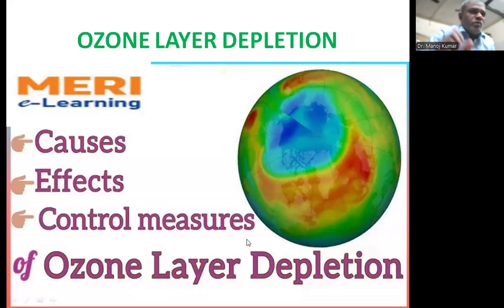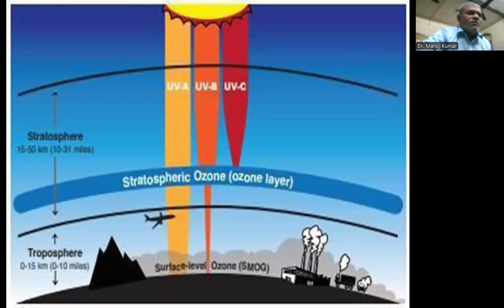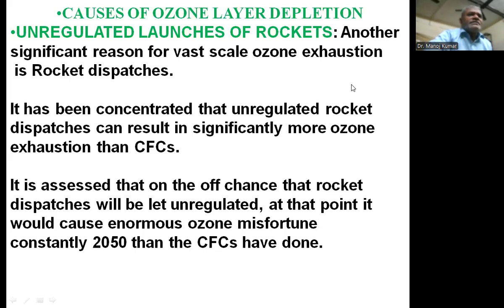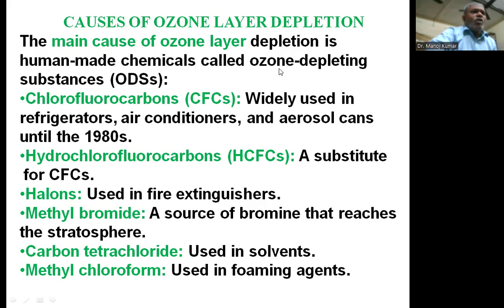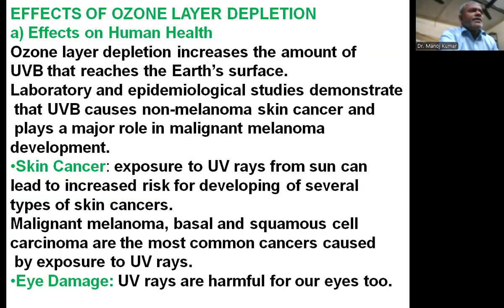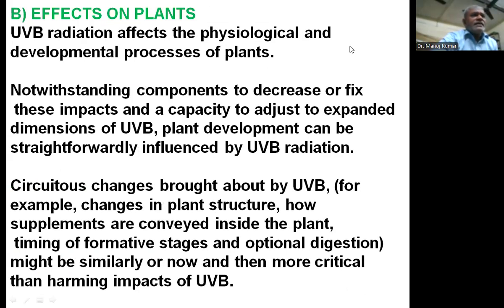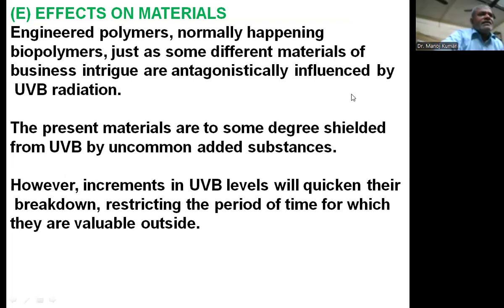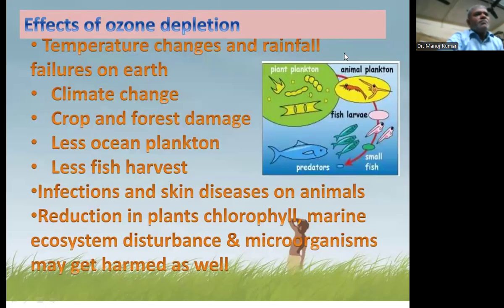Ozone Layer Depletion, Environmental Studies, Prof. (Dr) Manoj Kumar, MERI College Janakpuri, Delhi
Ozone layer depletion has many harmful effects on both human health and the environment, including:
Skin cancer: Increased exposure to ultraviolet (UV) radiation from the sun can lead to more cases of skin cancer, including melanoma, the most fatal type.
Eye cataracts: UV radiation can cause cataracts, which is a clouding of the eye's lens.
Immune deficiency disorders: UV radiation can impair the immune system.
Plant growth: UV radiation can damage sensitive crops, such as soybeans, and reduce crop yields. It can also inhibit the growth processes of almost all green plants.
Marine life: UV radiation can stress marine phytoplankton, which are the base of the ocean food chain.
Food chains: UV radiation can alter food chains and biochemical cycles.
Loss of plant species: Ozone depletion may lead to a loss of plant species and reduce global food supply.